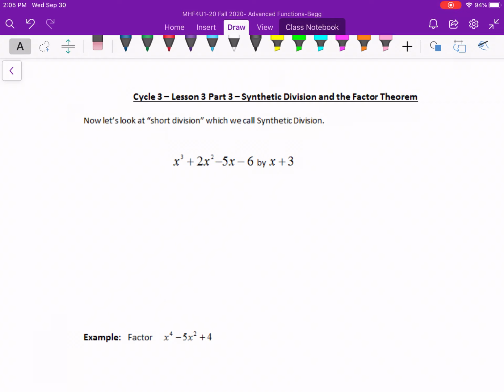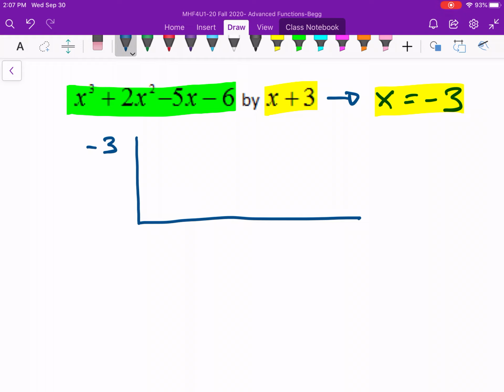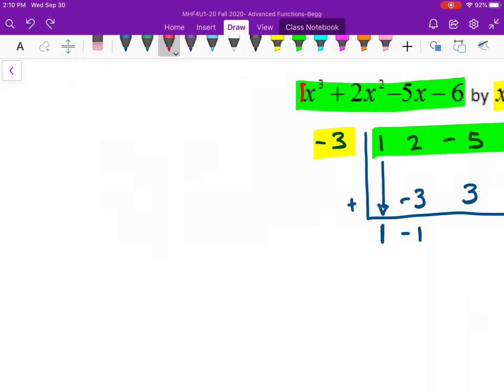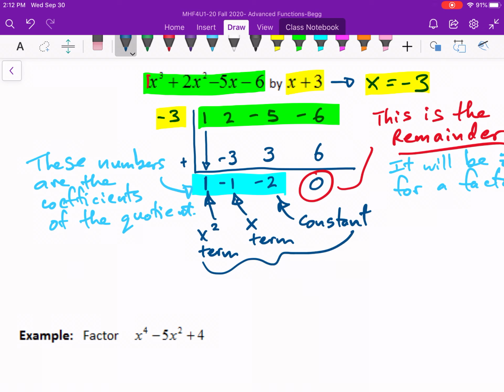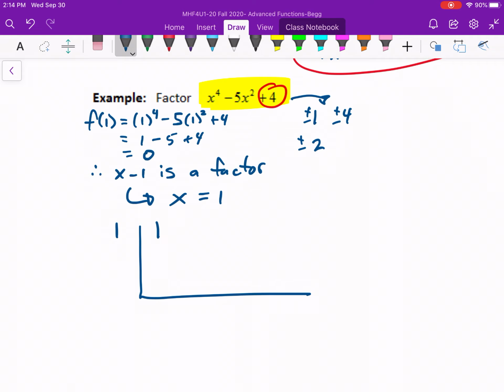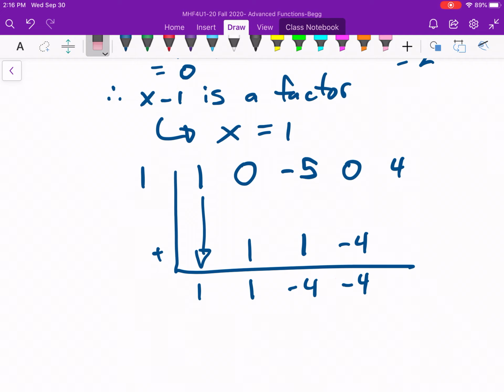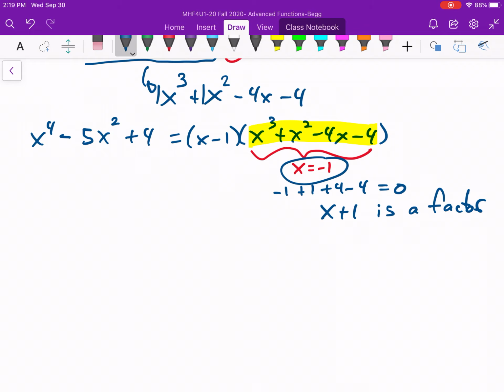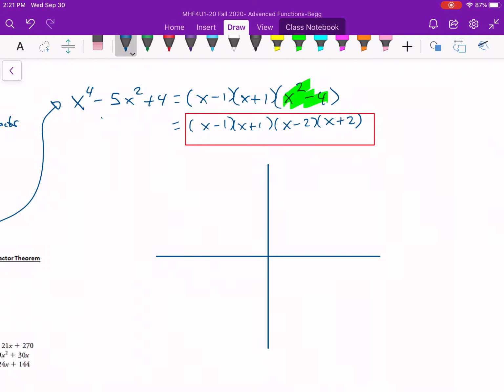MHF4U1 C3L3 Part 3 Synthetic Division